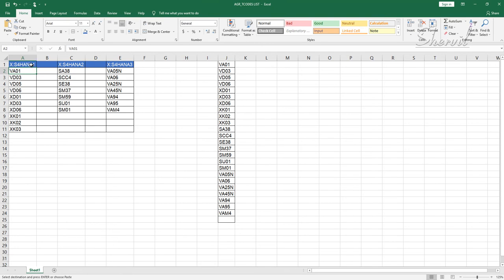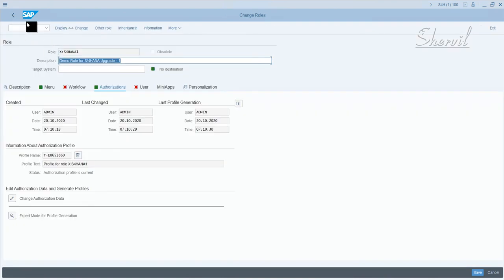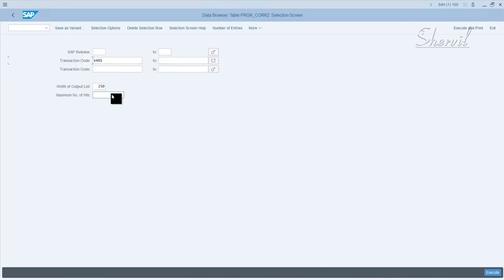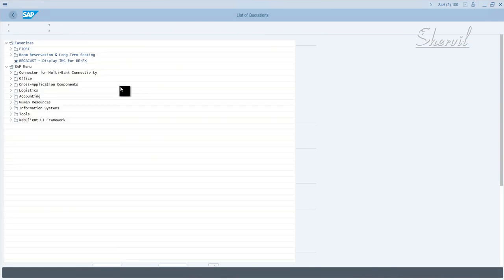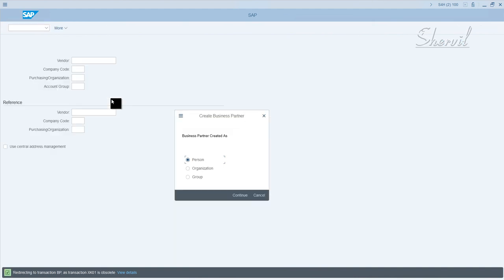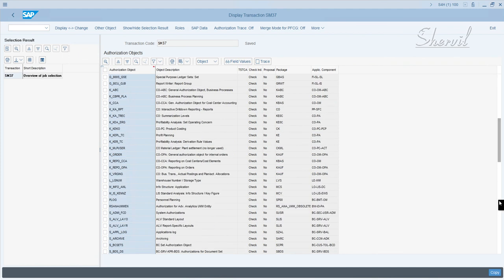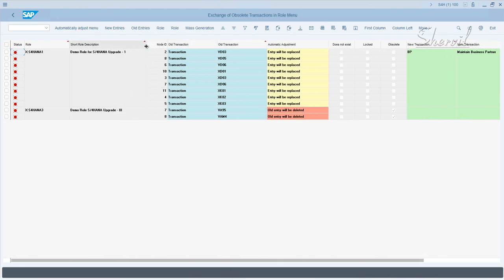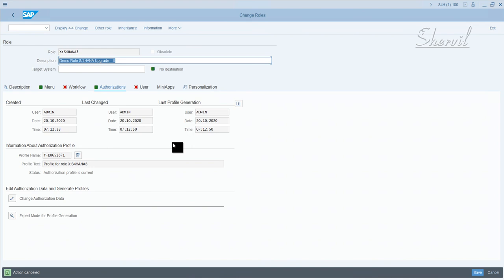SAP SECURITY UPGRADE FROM ECC TO S4HANA - FOLLOW UP